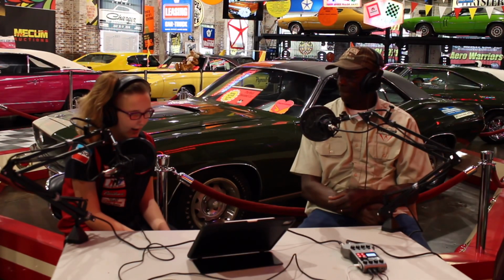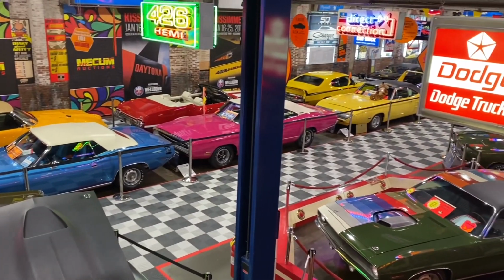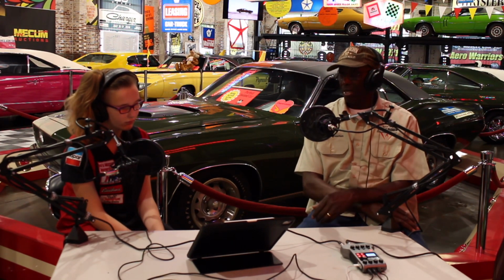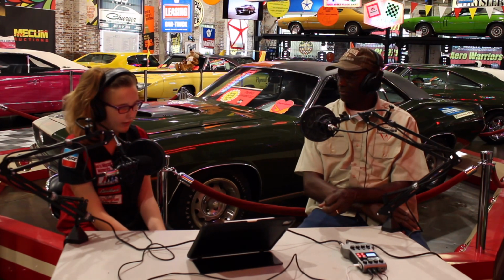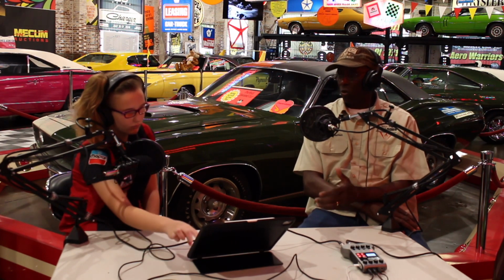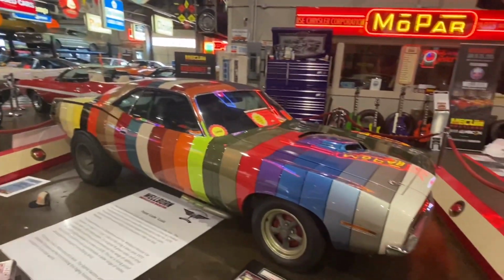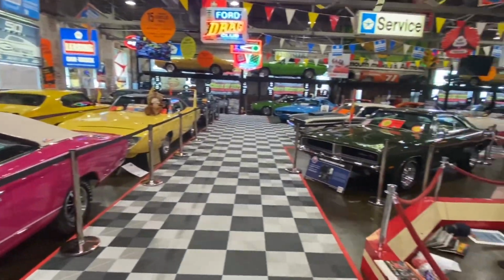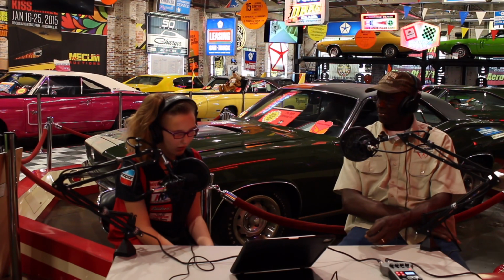Ava visits Wellborn Muscle Car Museum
Ava’s first on-site live podcast, she sits down for a few minutes with Alton Freeman the curator for the museum and ask his some questions about the museum. We hope you enjoy!